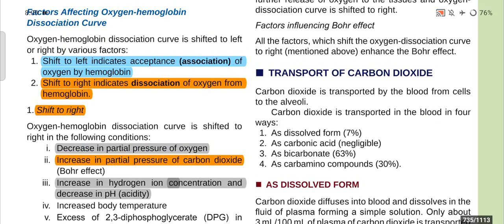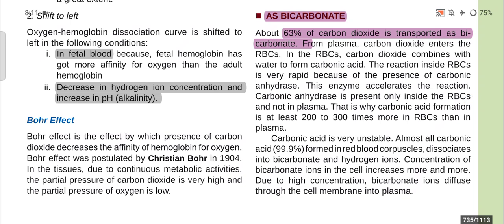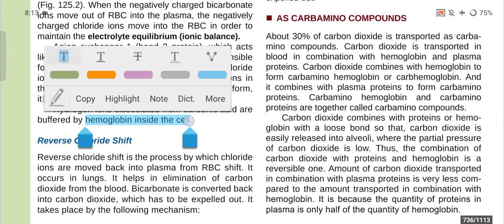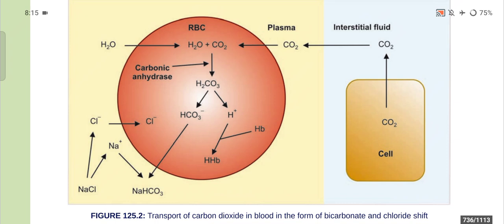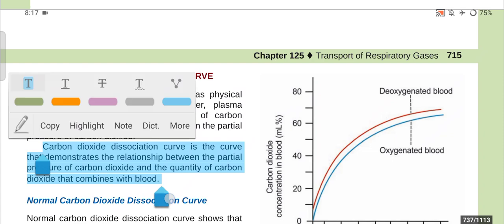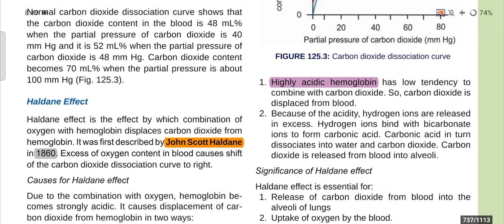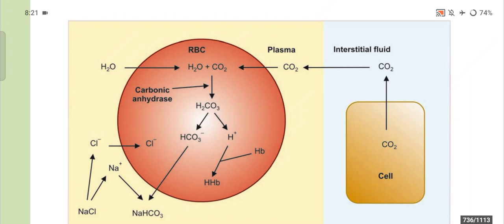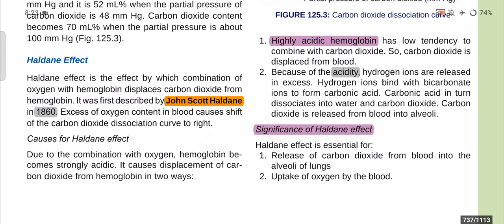Transport of Carbon Dioxide | CO₂ Carriage, Chloride Shift & Physiology | Mijanur Rahaman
Transport of Carbon Dioxide | CO₂ Carriage, Chloride Shift & Physiology Simplified | MBBS/BHMS/NEET*

In this video, learn how *carbon dioxide (CO₂)* is transported from tissues to the lungs. Understand the different forms of CO₂ in blood, the *chloride shift*, and its importance in maintaining acid-base balance.

*📌 Topics Covered:*

- Overview of *CO₂ transport in blood*
- *Forms of CO₂ transport*:
  - Dissolved in plasma (~7%)
  - As bicarbonate ions (~70%)
  - Carbamino compounds (~23%)
- Role of *carbonic anhydrase*
- *Chloride Shift (Hamburger phenomenon)*
- Significance in pH regulation and respiration
- Clinical relevance: respiratory acidosis, hypercapnia

🎓 Best For:
- MBBS, BHMS, BDS, Nursing & Paramedical students
- NEET, AIIMS & competitive medical exams
- Quick physiology revision

🧠 Master gas transport mechanisms with clarity.